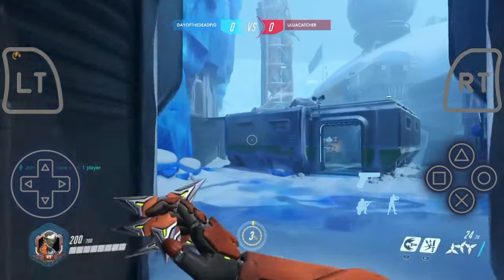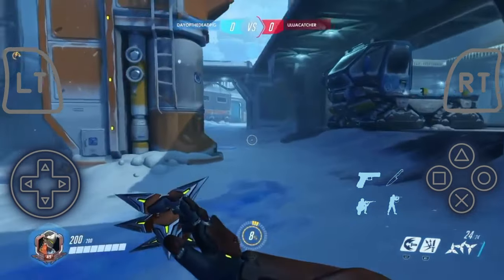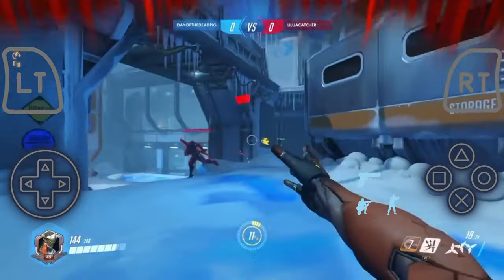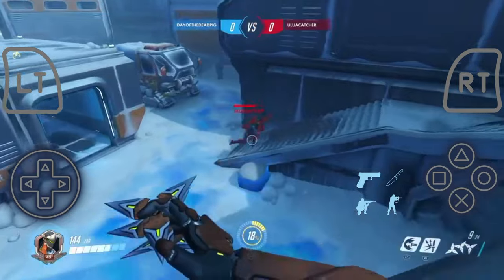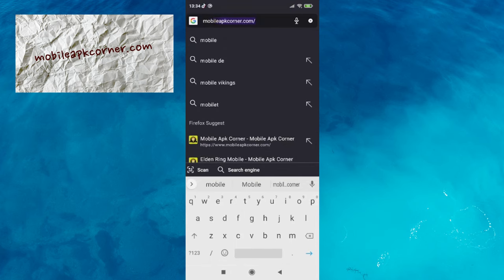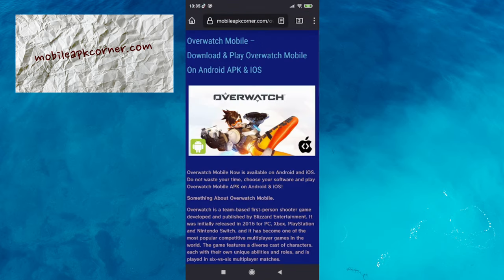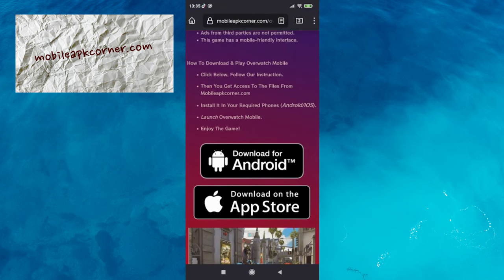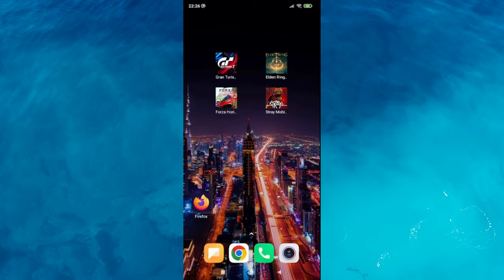How to get Overwatch mobile! Android, IOS available!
Introducing Overwatch Mobile, the highly-anticipated mobile version of the popular multiplayer first-person shooter game. Experience the same fast-paced, action-packed gameplay on the go with fully optimized controls for mobile devices. Play as your favorite heroes and compete against players from around the world in thrilling 6v6 matches. With seamless cross-platform play, you can team up with friends on PC and console to take on the competition.

Overwatch Mobile Download Apk, Android, IOS, Iphone

How to get Overwatch Mobile on your phone?

Overwatch Mobile
Mobile Overwatch
Overwatch on mobile
Mobile gaming
Multiplayer mobile game
First-person shooter mobile game
Mobile FPS
Competitive mobile gaming
Cross-platform play
Overwatch heroes on mobile.